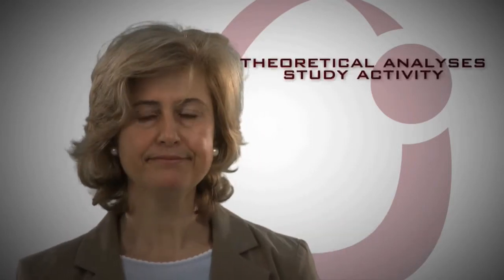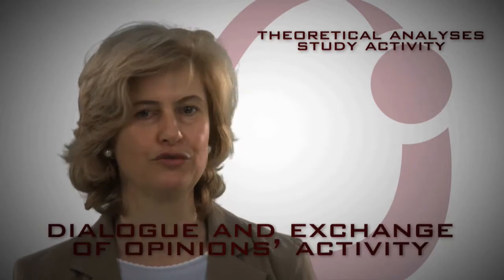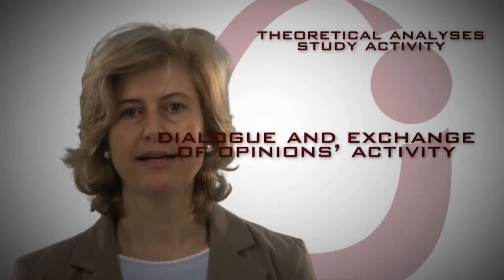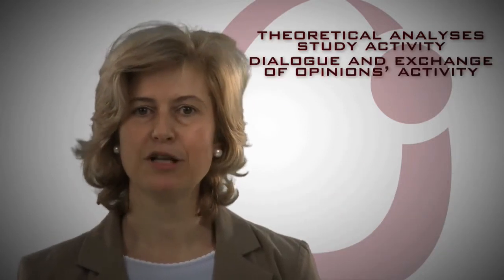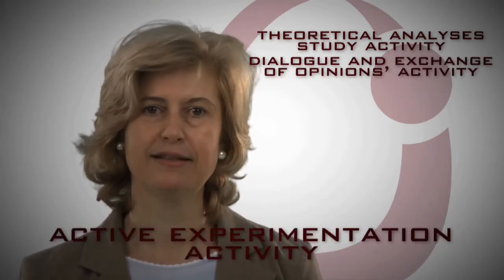Vision for University Teaching (EN)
The idea that guided us in designing our course of training of trainers has been to make the most experience that each has acquired and University Professor, about the same, build new challenges for the realization of educational thought the service of young people.